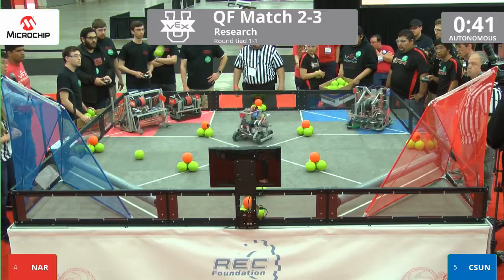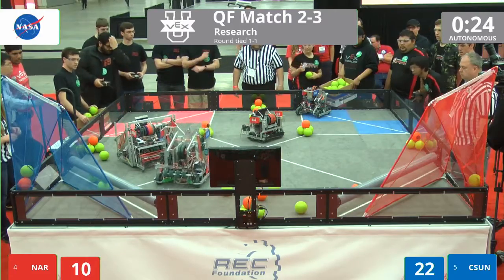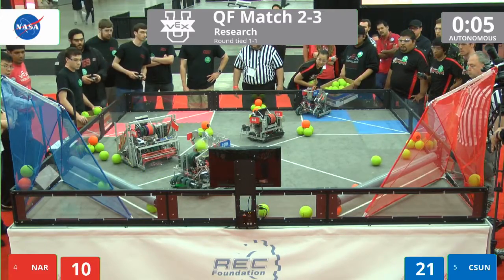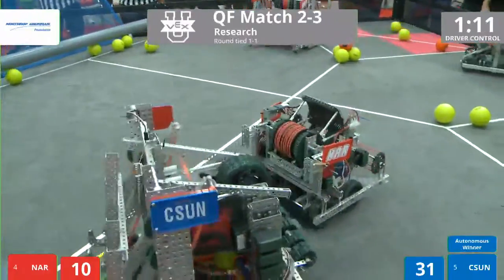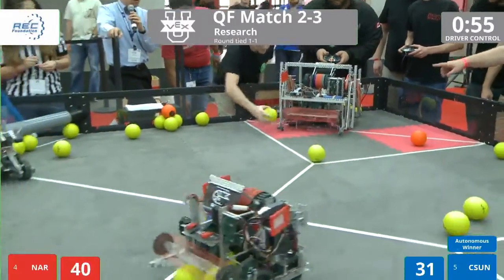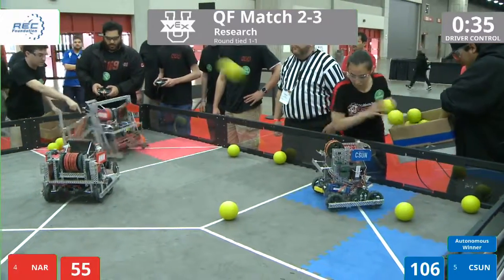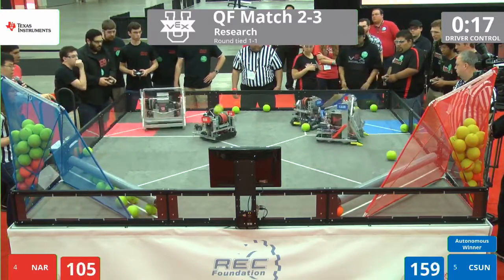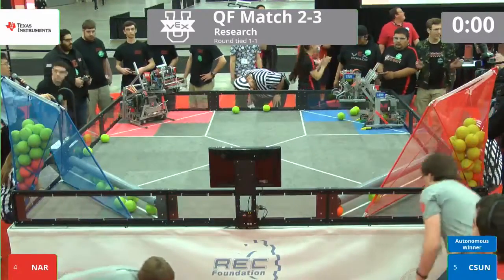VEX Worlds 2016 - VEX U - Research - QF 2-3 (NAR) 178 vs 262 (CSUN)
VEX Worlds 2016 - VEX U - Research - QF 2-3

Red - Score 178:
NAR - NAR: MooseEagles (North American Robotics, Ocoee, Florida, United States)
||  Research Rank:4 . Wins:7 . Loses:3  . WP:14 . SP:1377

Blue - Score 262:
CSUN - Matabots (CSUN Vex Robotics Club, Northridge, California, United States)
||  Research Rank:5 . Wins:7 . Loses:3  . WP:14 . SP:1332